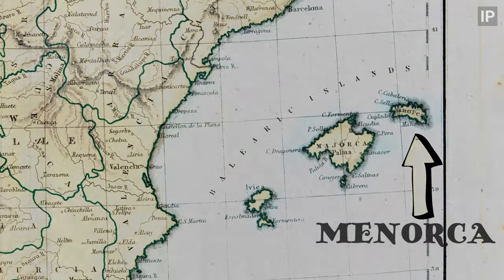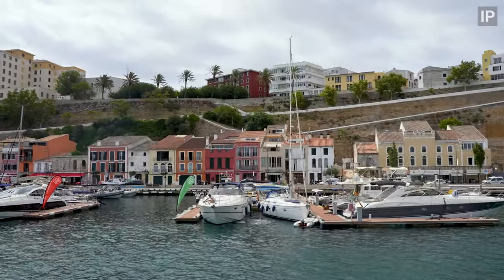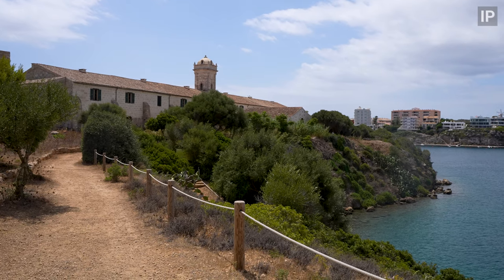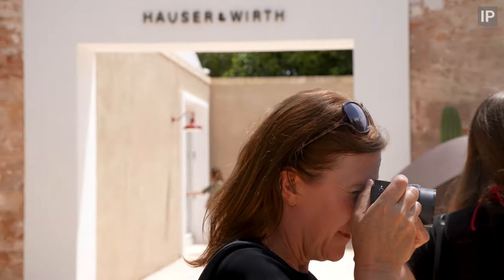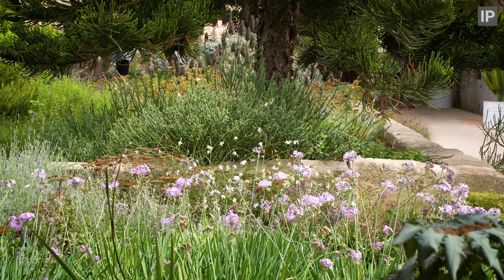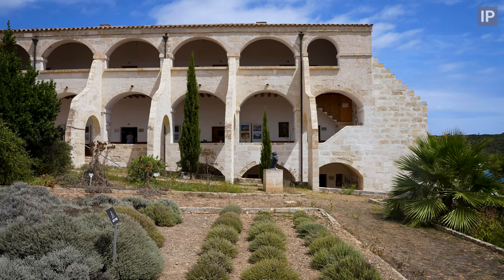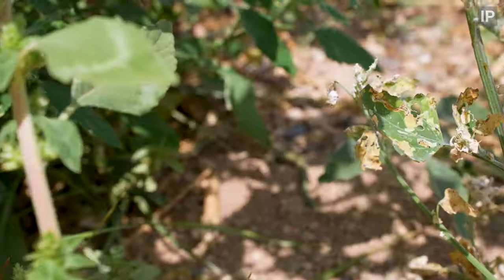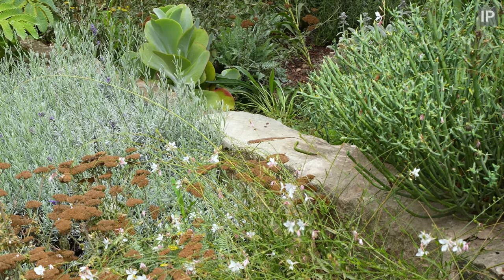Illa del Rei, Menorca - Art, History and Endangered Lizards - Hauser & Wirth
Our visit to this island!